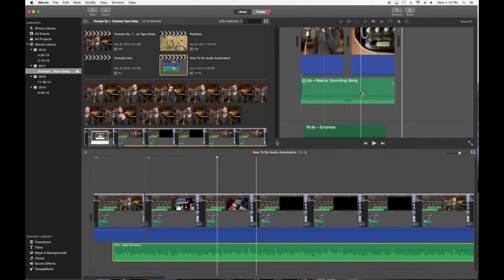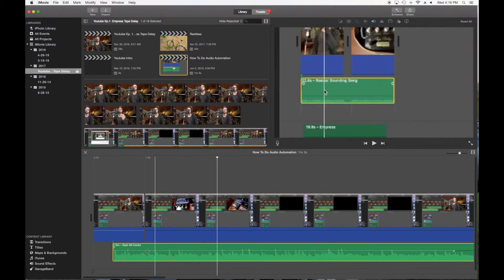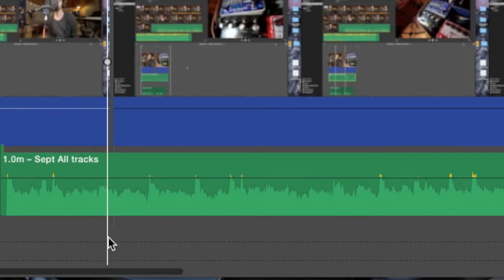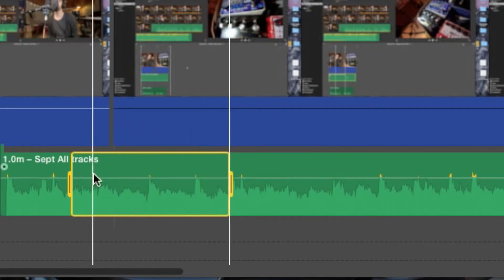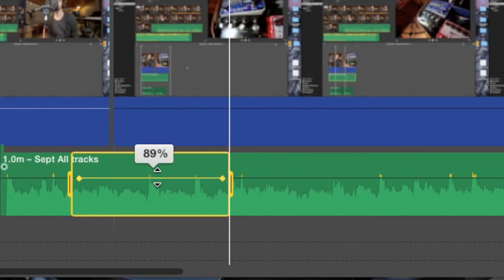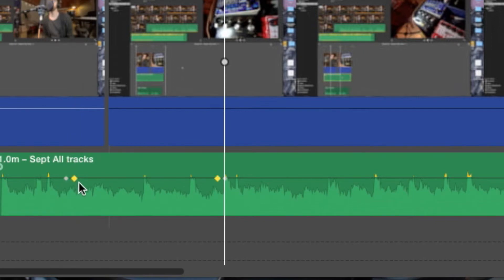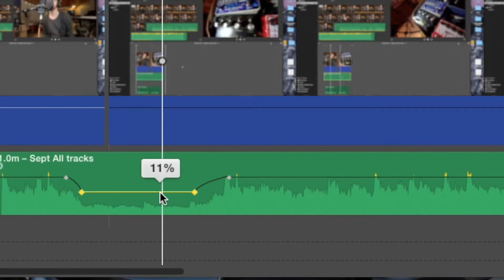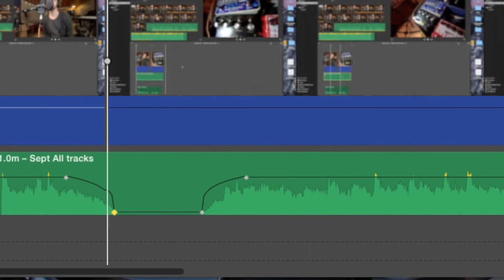How To Do Audio Automation In iMovie (Updated) Manually Adjust Volume in iMovie 2020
In this video I show you how to do audio automation in iMovie. Create audio fades and control volume in specific parts along the wave length with fine tune editing using automation.

Amazon Product Links:
Sure Sm7b Mic
Mac Mini Computer